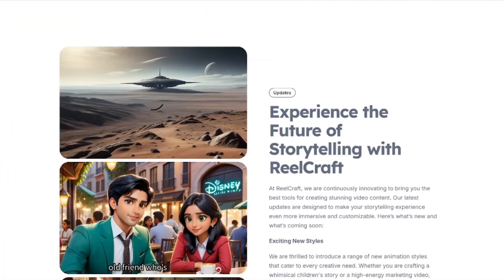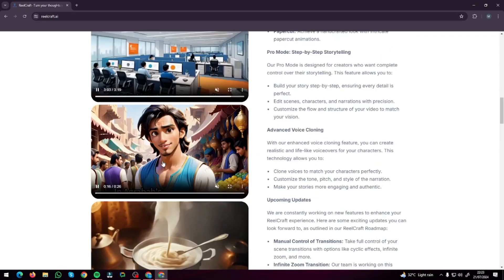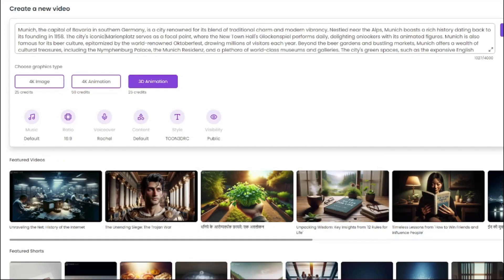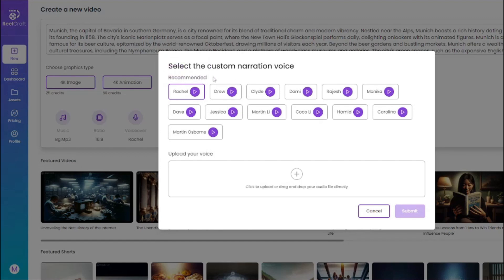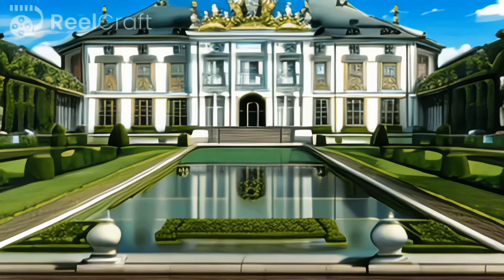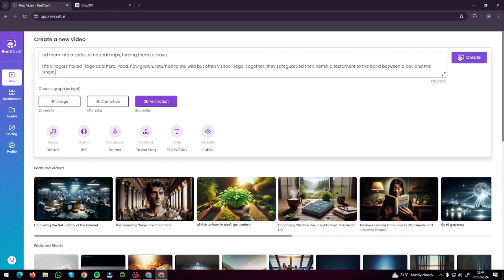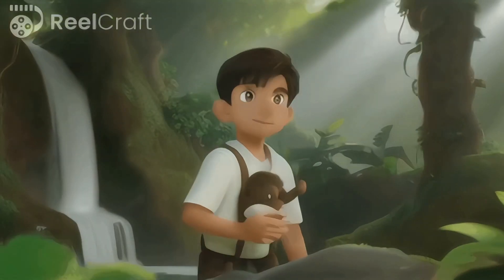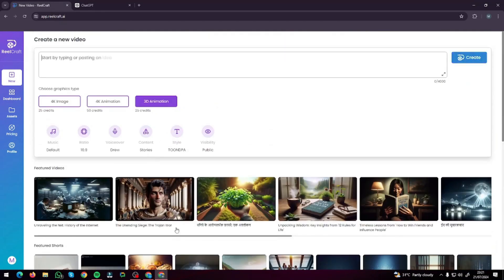FREE Text to AI Video Generator with Audio | Future of Storytelling (ReelCraft)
We will review ReelCraft.ai which makes you a master storyteller by taking your ideas/prompts and creating immersive animated story videos.